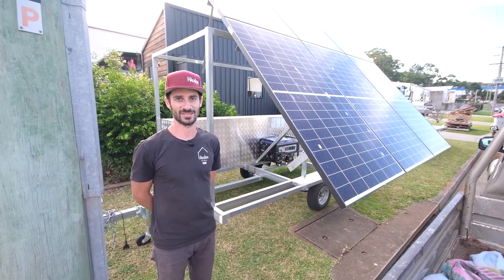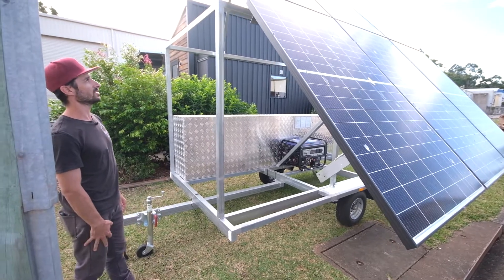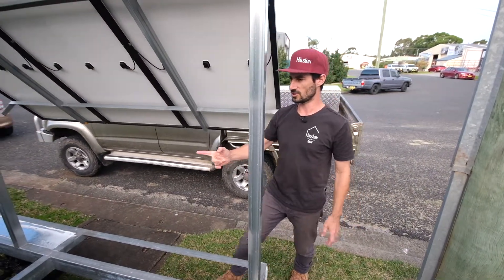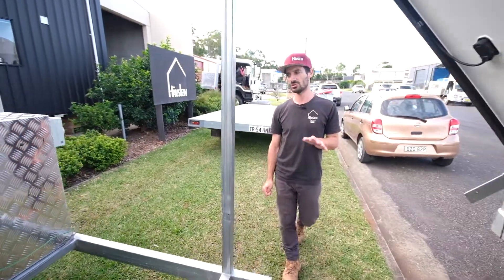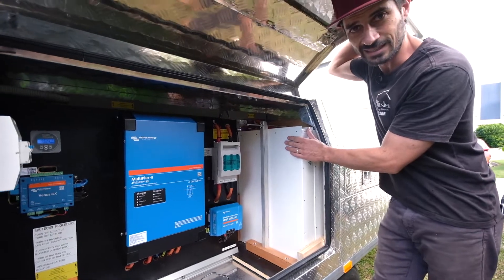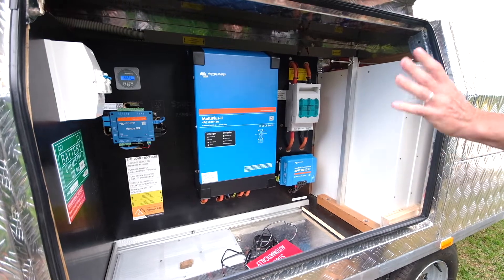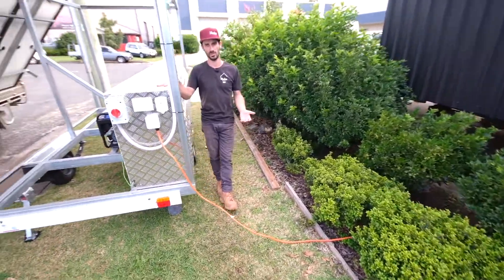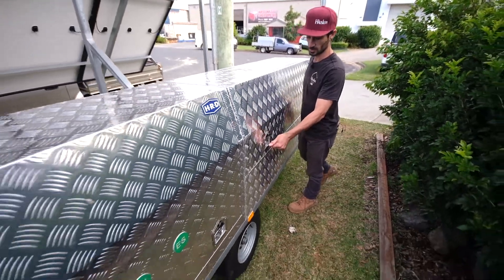2000 watt off grid solar trailer with 8kw of lithium batteries!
We build and supply these for costumers and can deliver Australia wide.